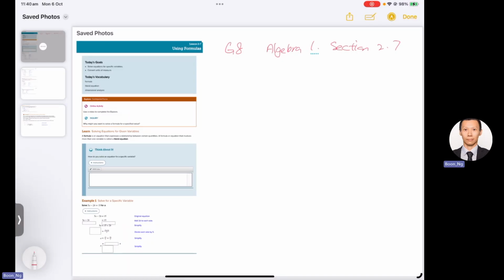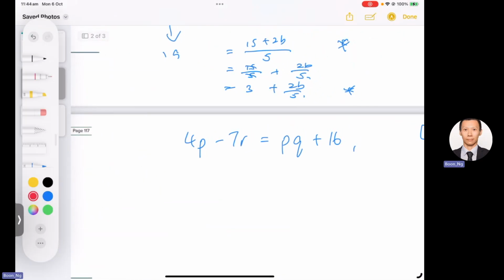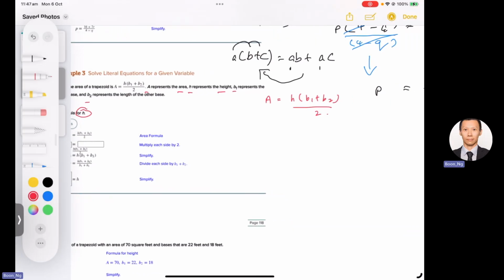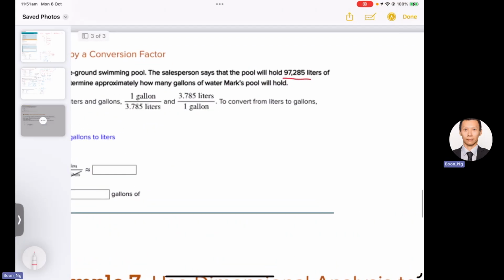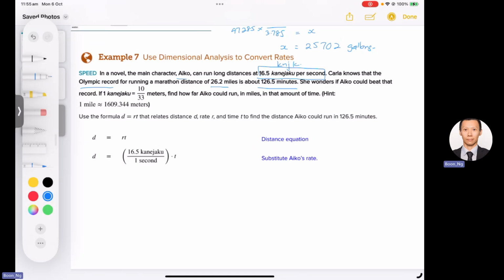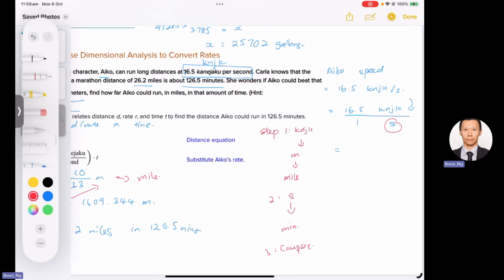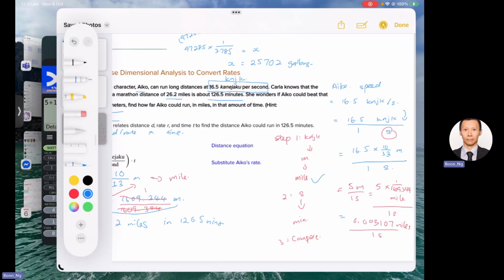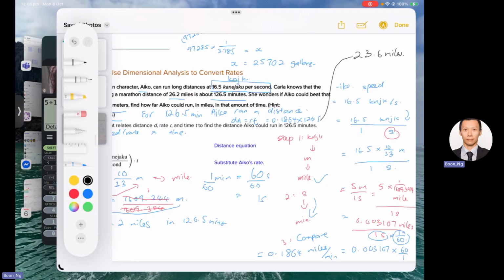G8 Algebra 1 - Rearrangement of equation, unit conversion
McGraw Hill Textbook - Reveal Algebra 1
Section 2.7
How to rearrange equation for specific variables

Rearrangement of equation
unit conversion